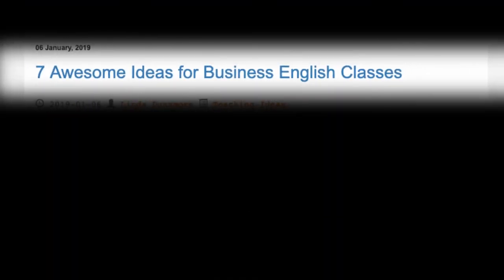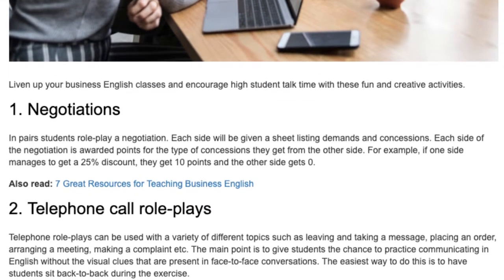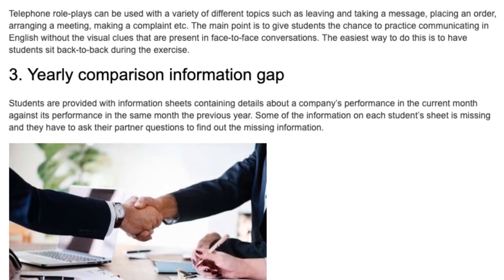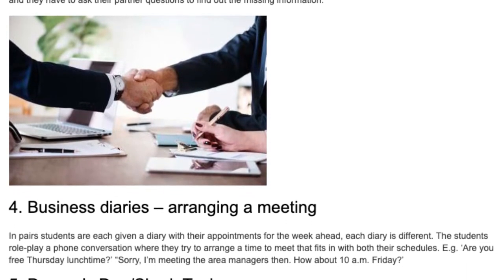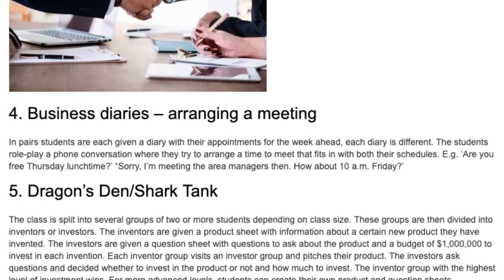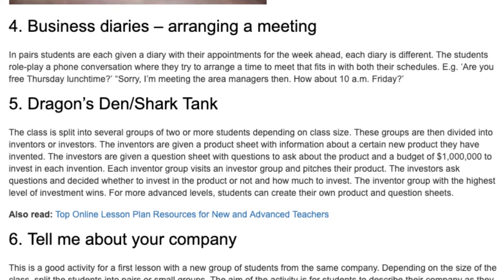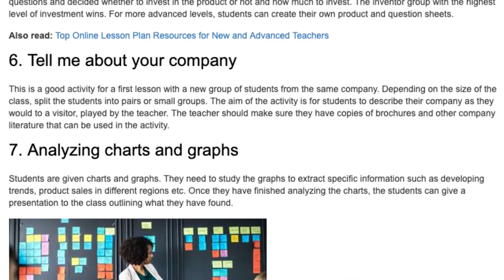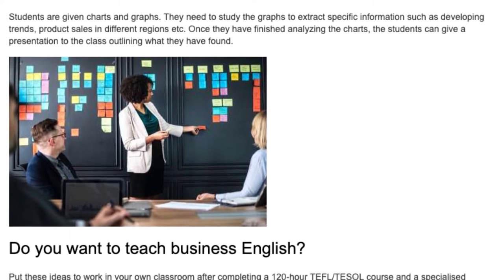7 Awesome Ideas for Business English Classes | ITTT TEFL BLOG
Liven up your business English classes and encourage high student talk time with these fun and creative activities.